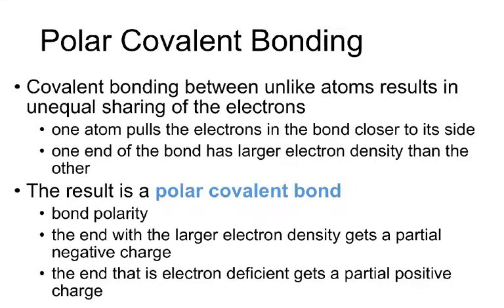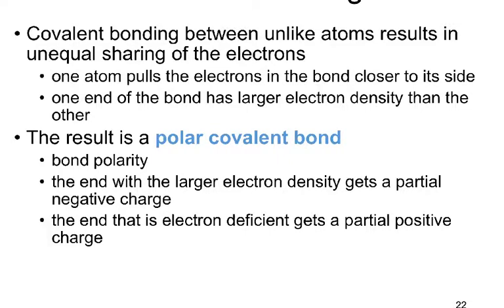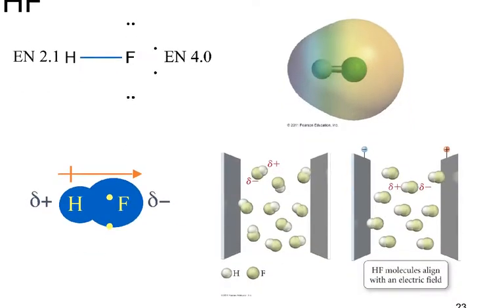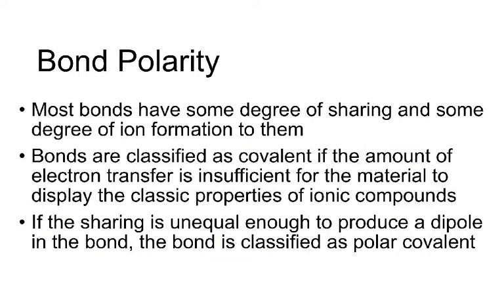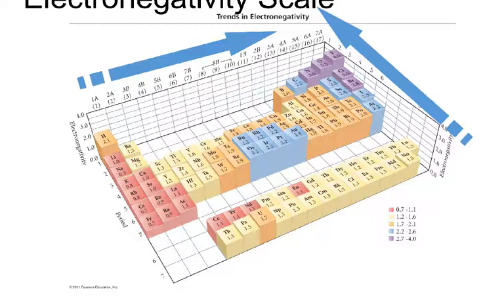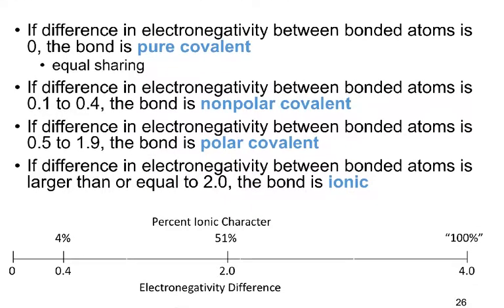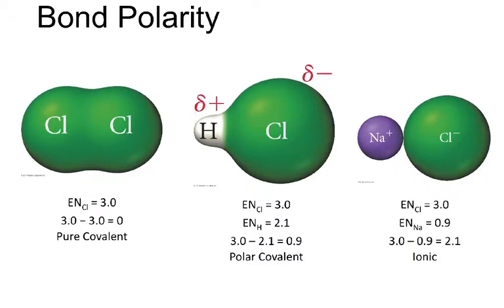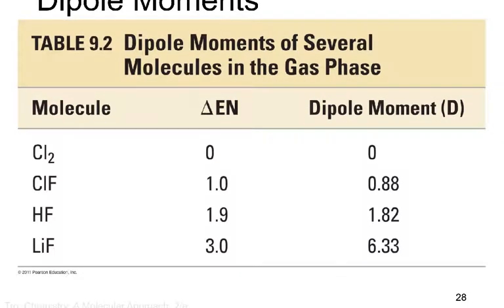Chapter 9 Part 3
Polar bonds and intermolecular attractions